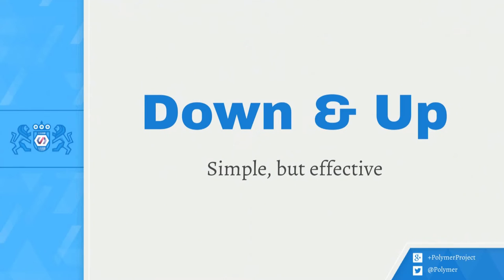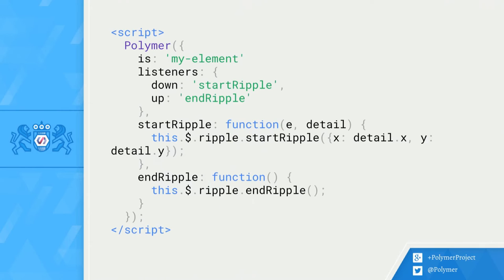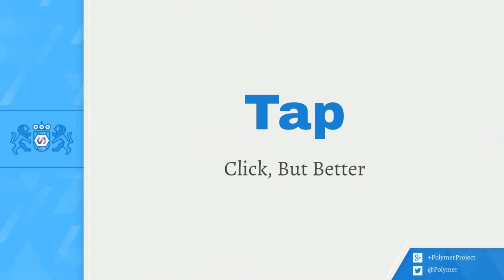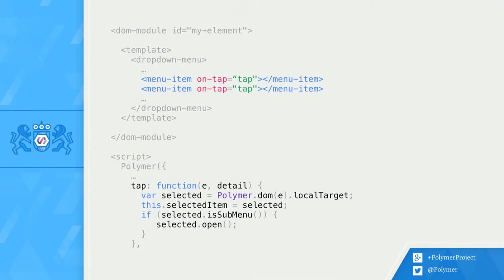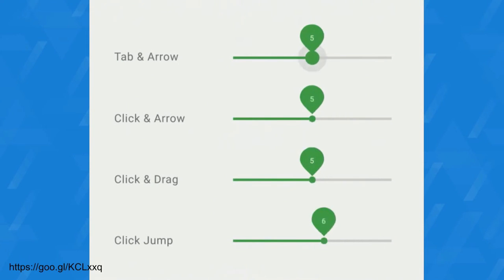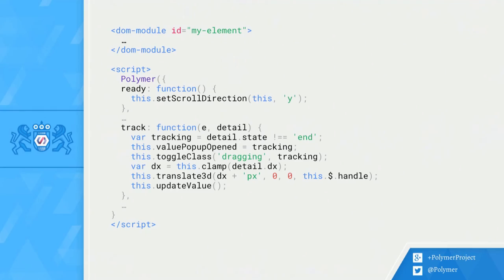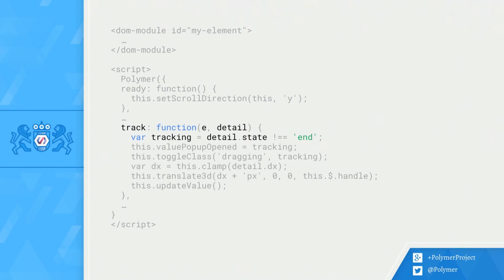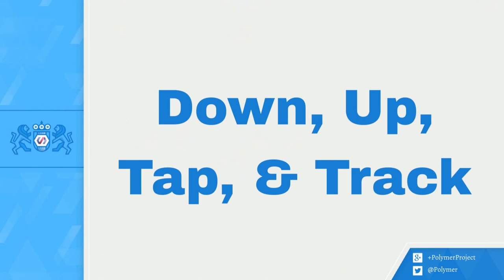Lightning Talk: Polymer's Gesture System (The Polymer Summit 2015)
A look at the breadth and depth of Polymer's built-in gesture library, and how your elements can be interactive, responsive, and cross-platform.

To learn more about building with Polymer, check out Polycasts by Rob Dodson